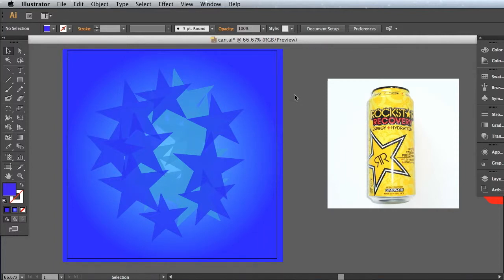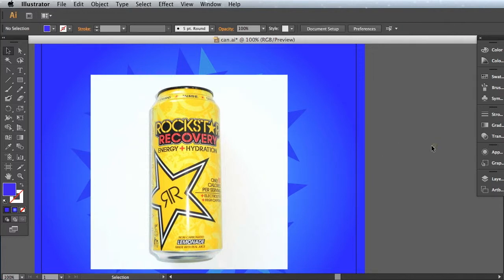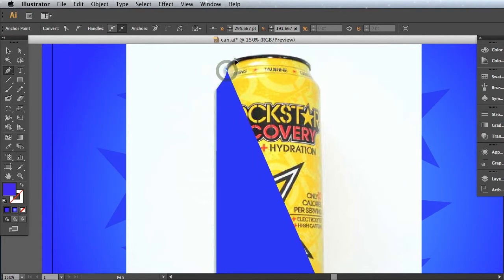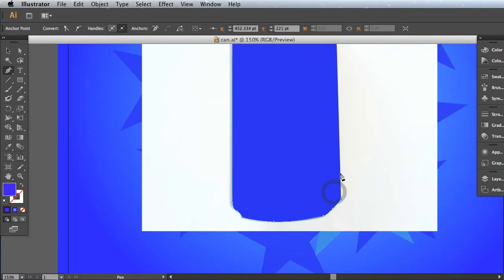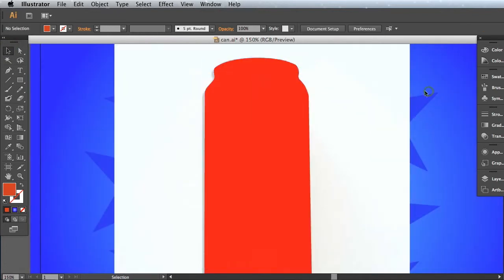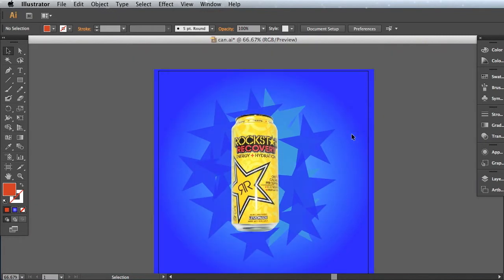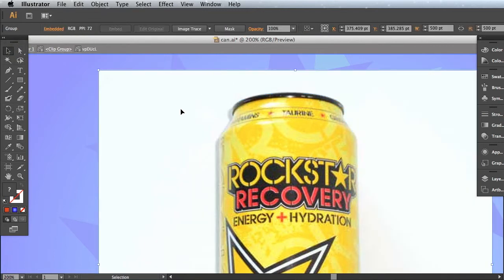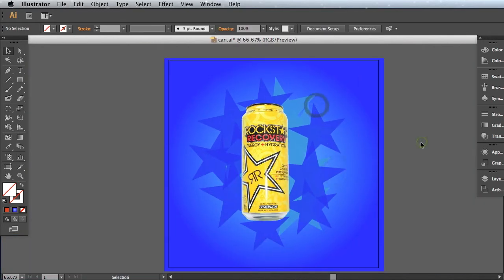How to make a quick clipping mask in Adobe Illustrator tutorial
Here's a really quick way to mask an image using a simple shape right inside of Adobe Illustrator.  I'm using CS6 for this tutorial, but it's the same in all versions.